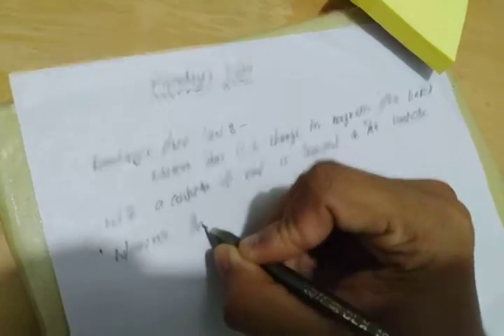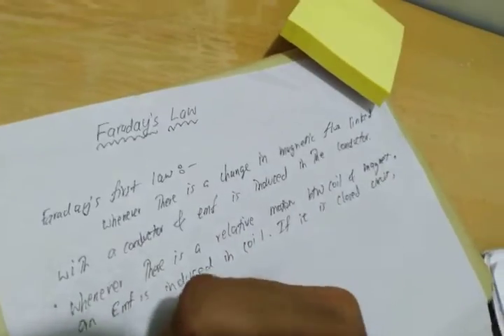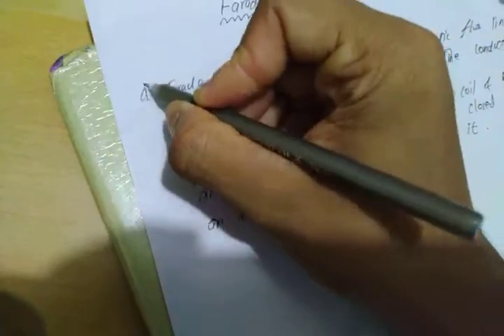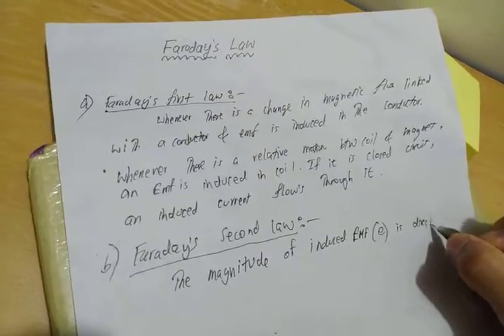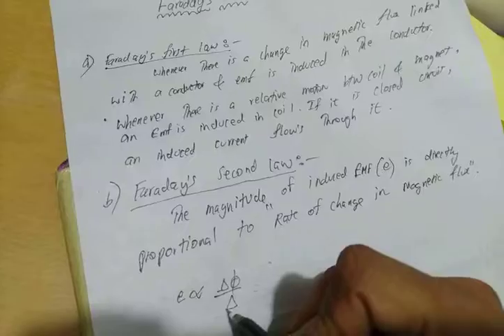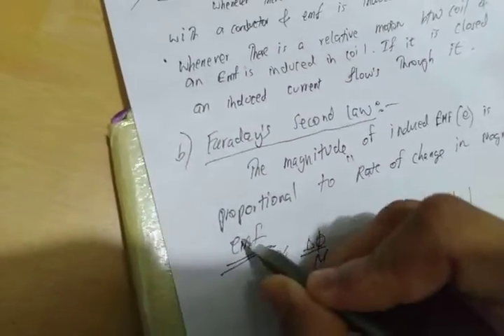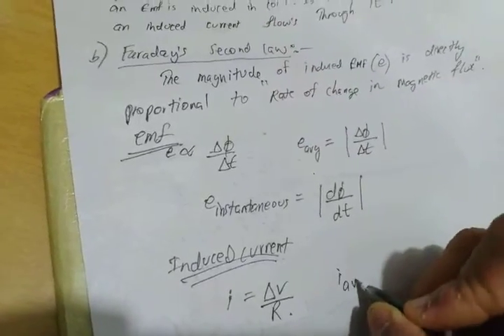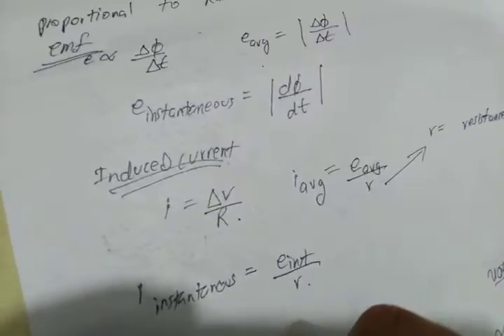Faraday's Law | Electro magnetic induction | class 12 [easy method]